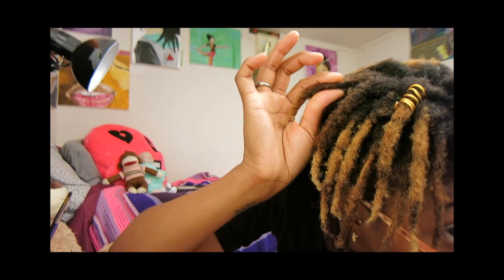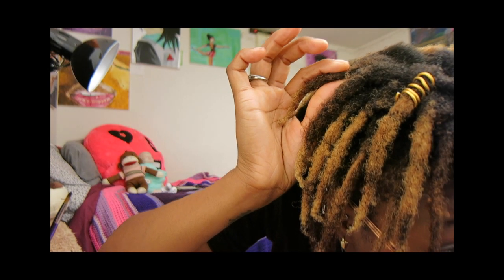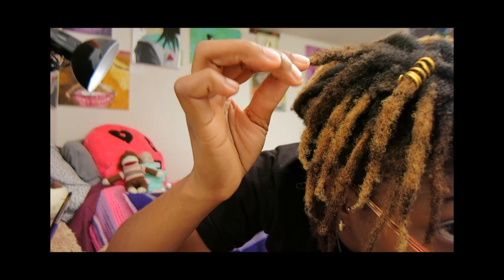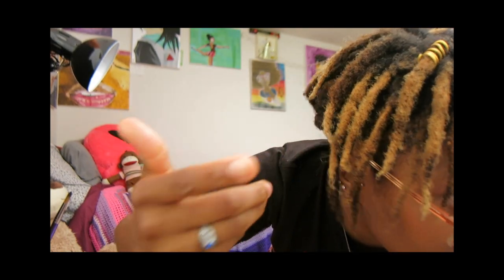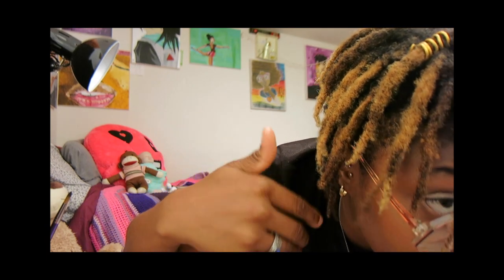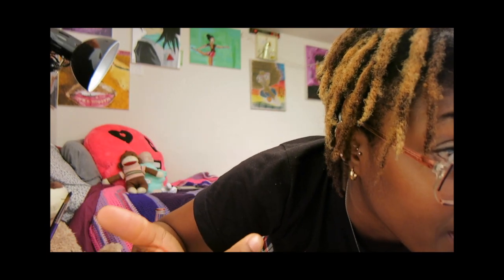Things I should have done differently! Natural Hair, Locs, Shaved sides?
Hello!

I'm Kayla and I am 22 years old. I am a college graduate. I am a self-taught artist. I've been an artist for over 15 years now. I hope you've enjoyed the vide.